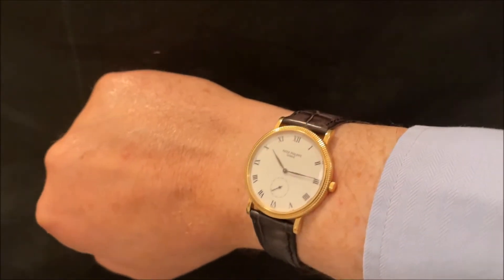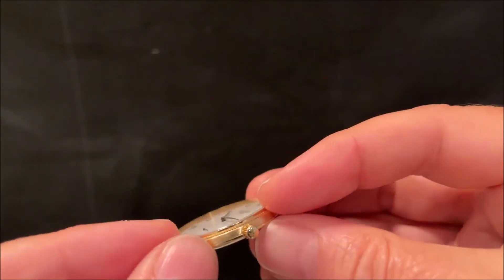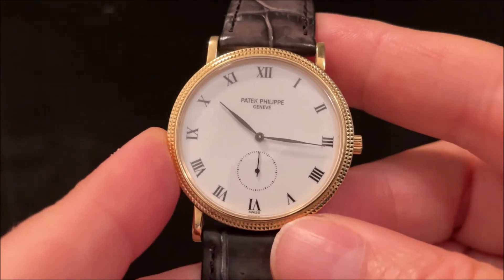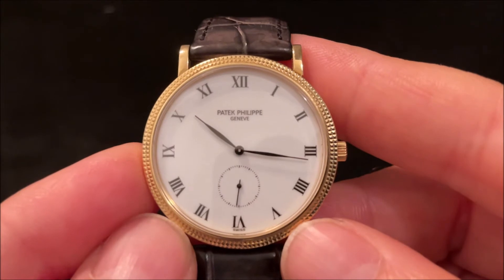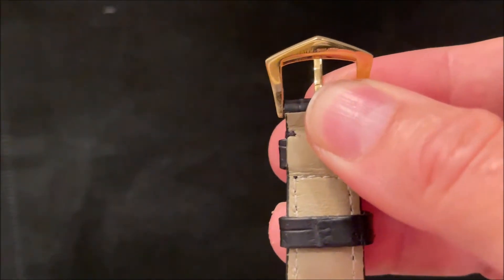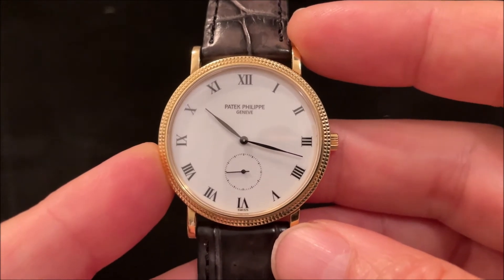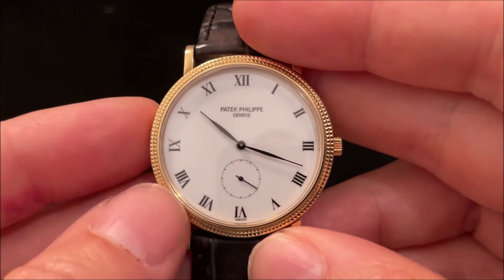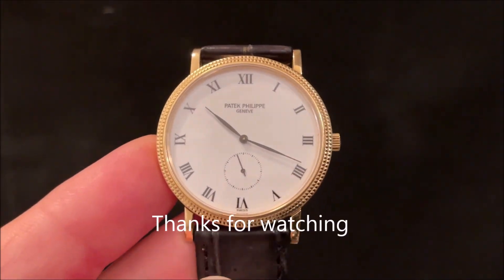Patek Philippe 3919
A review of this classic PP Calatrava dress watch.